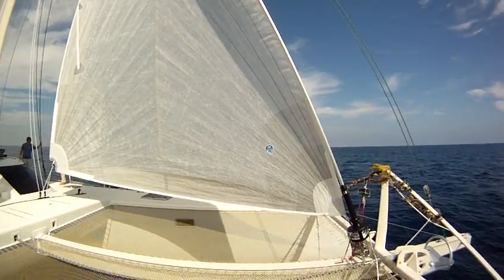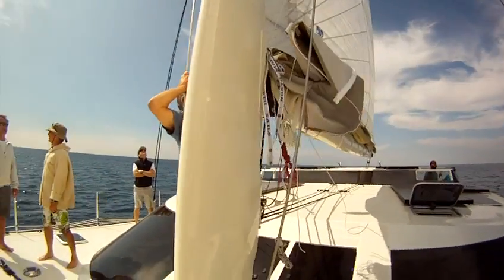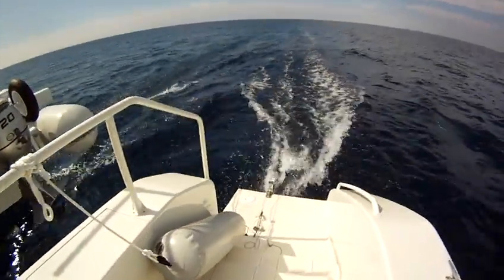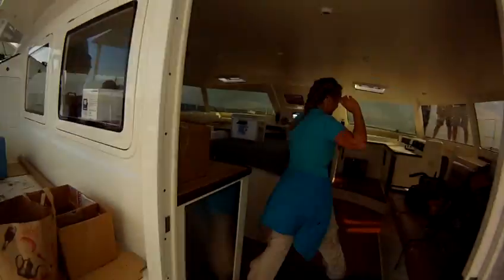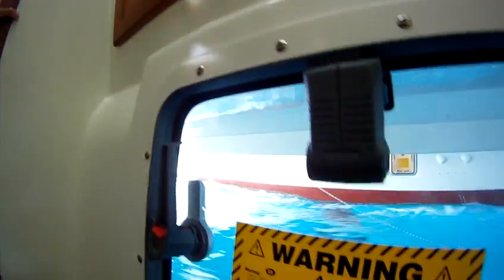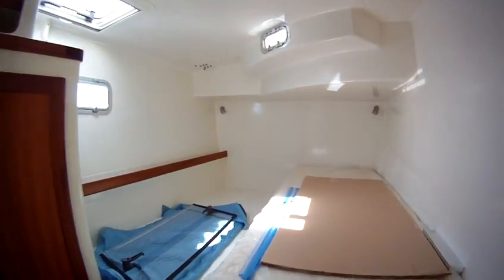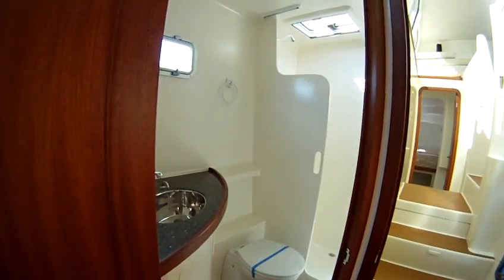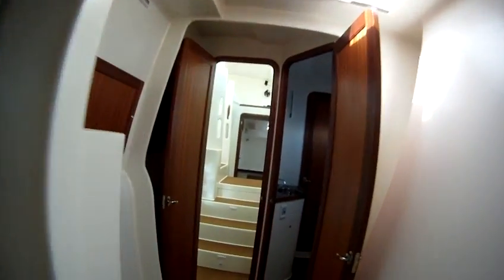Mauliola sea trial day 2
Mauliola is a 65 ft sailing catamaran designed by Morelli & Melvin. Built by Westerly in Santa Ana, California.